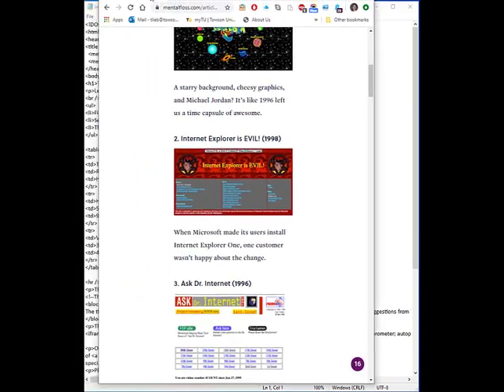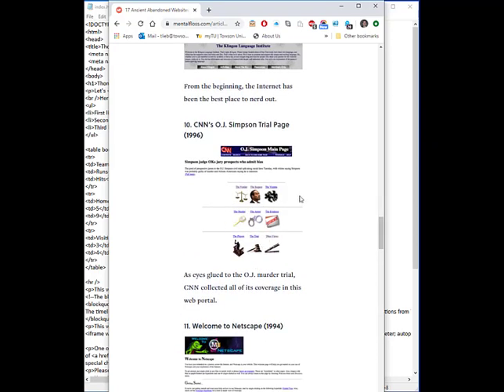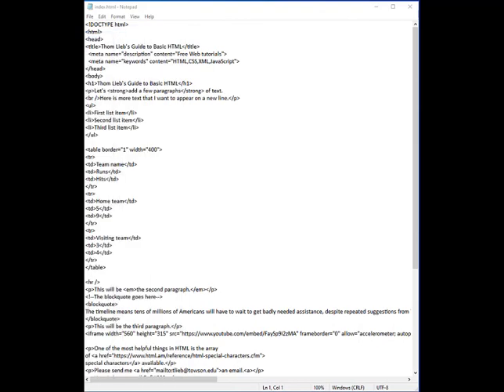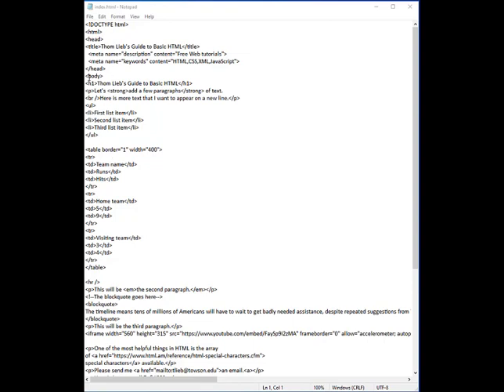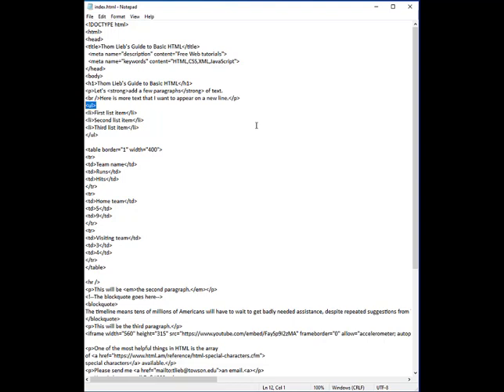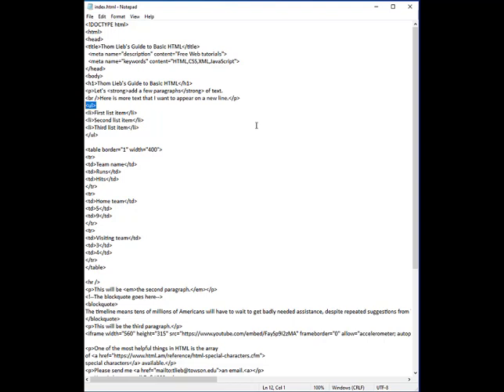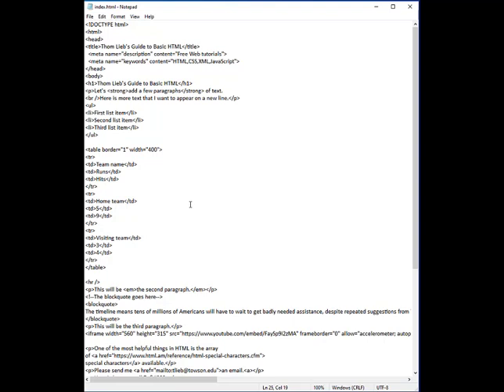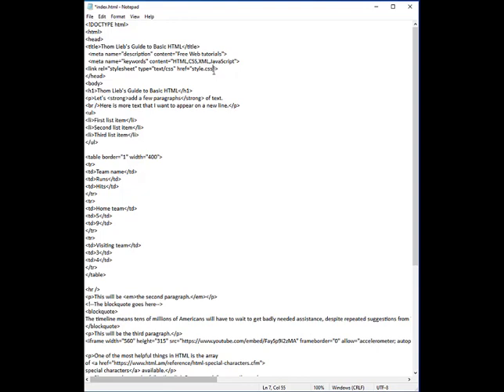CSS Part 1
How do we make our HTML documents look good? With Cascading Style Sheets. In this video, we review how the two markup languages work together.